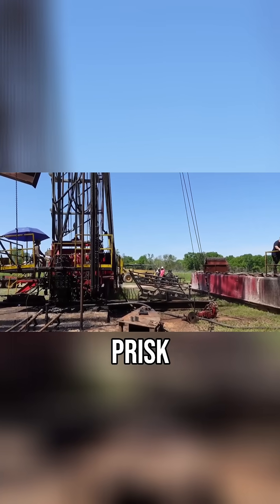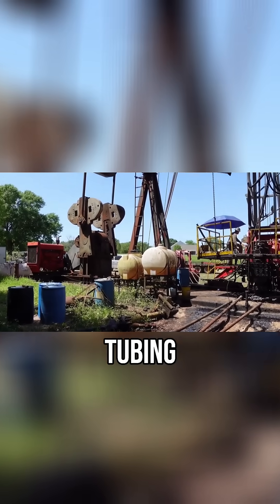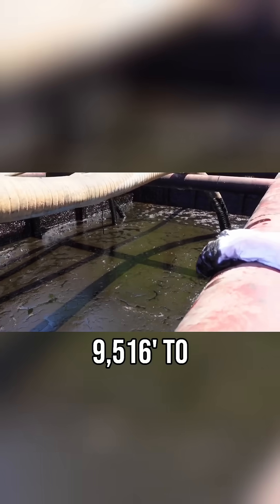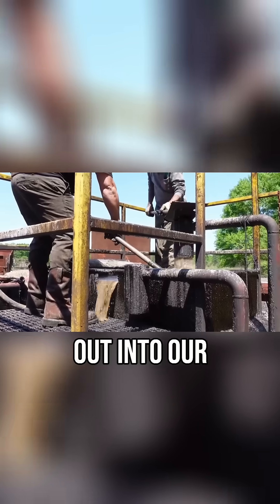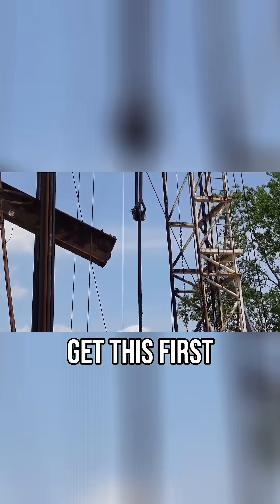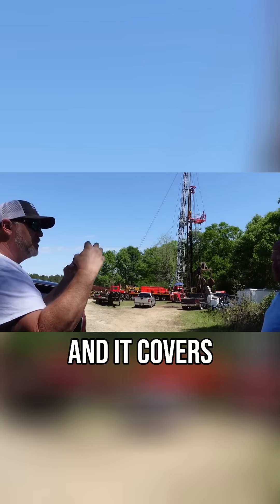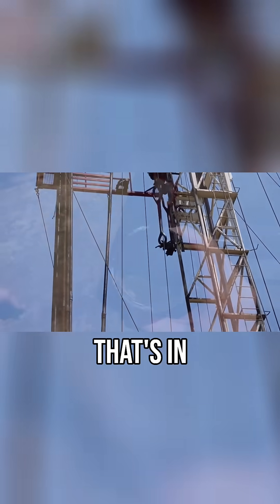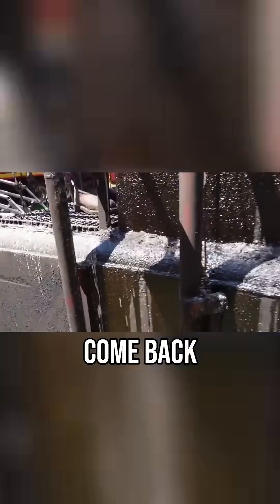Drilling 101: Removing a stuck pump and remedying the cause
Back in Early 2024 we faced some challenges when reworking a well in Dexter Field. See what happened and how we fixed it!

The information presented should not be taken as a recommendation to buy or sell any securities or to make any specific investment decisions. Always consult with a professional financial advisor before making investment choices.